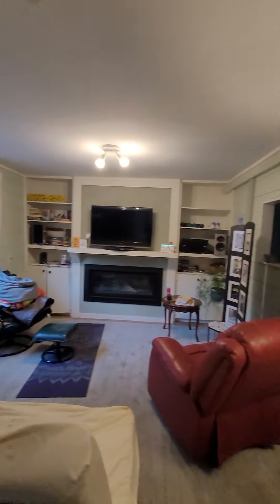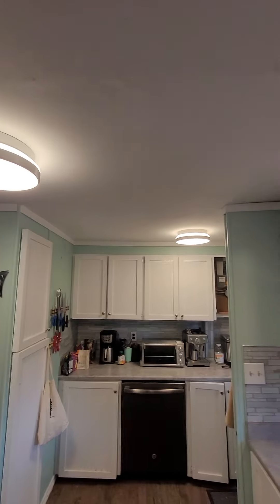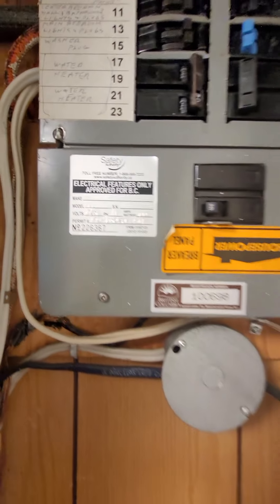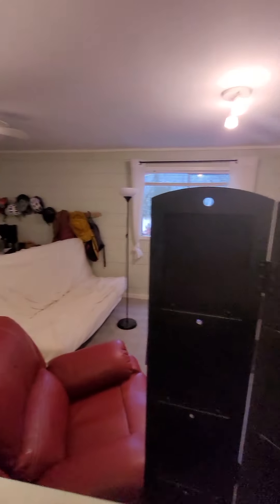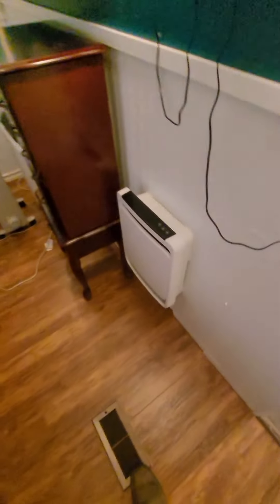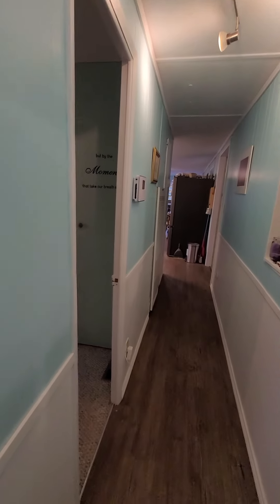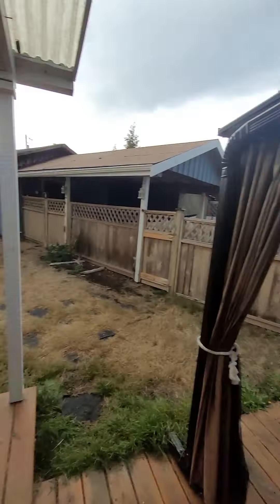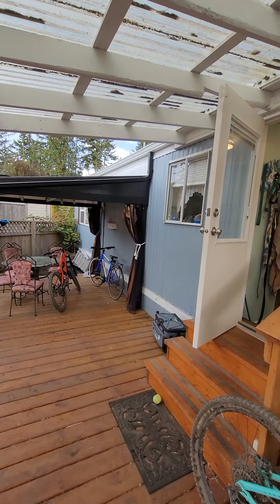(SOLD) 12x66 2br 1 bth with amazing addition and fireplace- NEWER APPLIANCES INCLUDED!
great unit with 2 yead old roof on main home- updates and upgrades galore, with appliances and select furniture that come with it.

Only drawbacks- No CSA (but has Silver Seal) and they likely removed a wall in the main section, and the ceiling is sagging (which is mitigated my new roof, which has been plywooded- see second video).